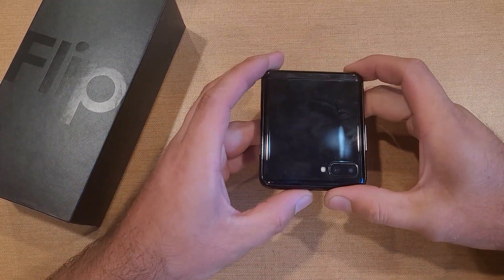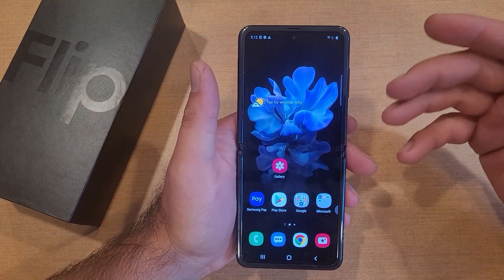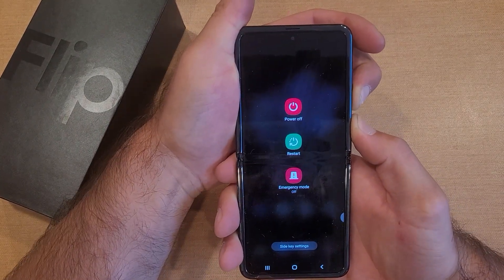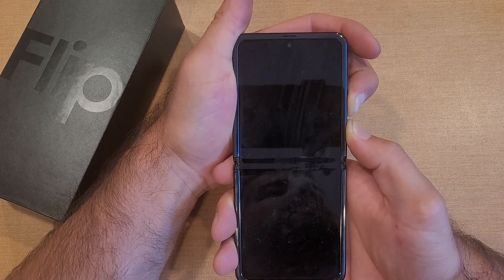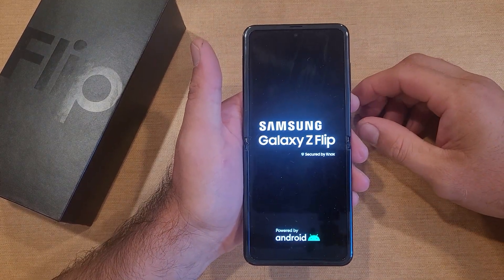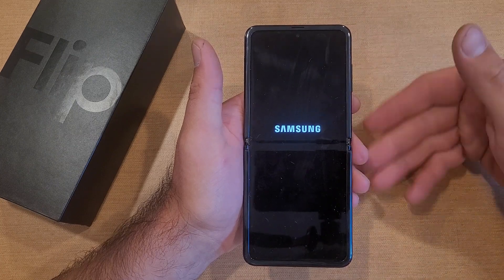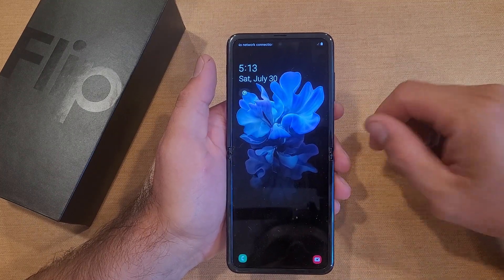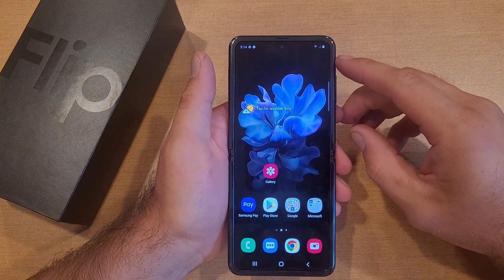Soft Reset Samsung Galaxy Flip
how to soft reset or restart the Samsung Galaxy Flip. restart the Samsung Flip after screen malfunctions